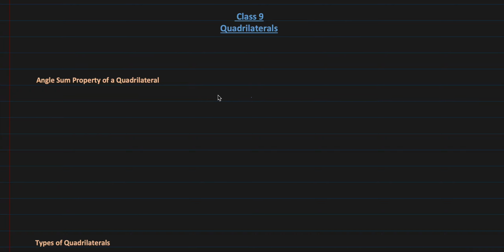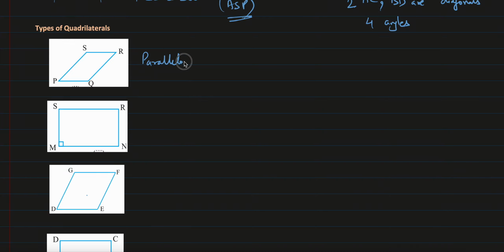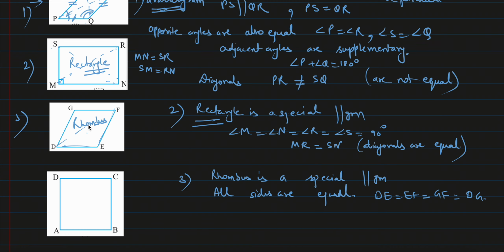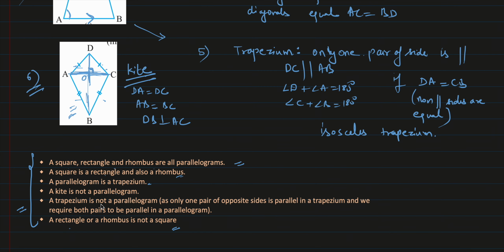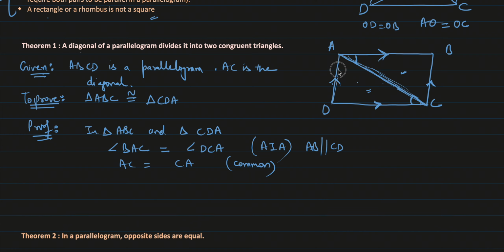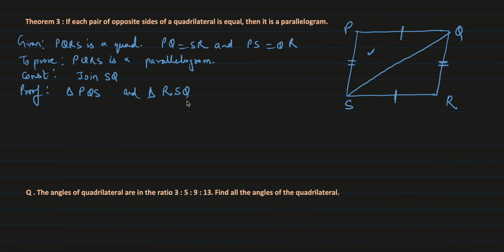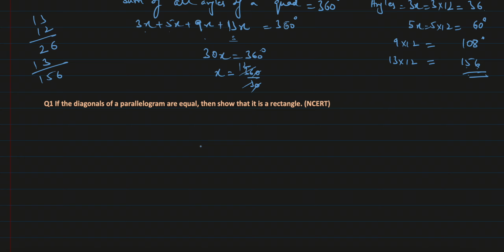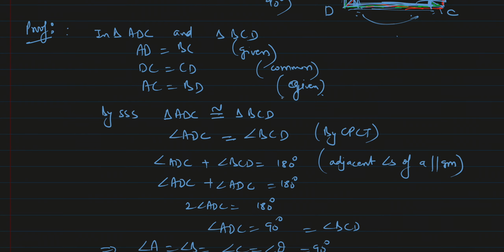Class 9 Maths: Introduction to Quadrilaterals (Concept + Basic Theorems) | Atulakademy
Welcome to Atulakademy! In this video, Atul Ma'am explains the core fundamentals and "Introduction to Quadrilaterals" for CBSE Class 9 Mathematics.

Even if you are following the New NCERT syllabus, understanding these foundational properties, angle sum properties, and classification of quadrilaterals is EXTREMELY important for solving high-weightage 3-marker & 5-marker exam questions!

📌 What You Will Learn in This Video:
00:00 - Introduction & Basic Concepts
01:30 - What is a Quadrilateral? (Types & Properties)
02:50 - Angle Sum Property of a Quadrilateral
04:40 - Different types of Quadrilaterals and Key Properties Important for Exams & PYQs
15:40 - Theorem 1
20:20 - Theorem 2
21:27 - Theorem 3

💡 Tip for Students:
Make sure to take notes on the key properties of Parallelograms, Rhombuses, Rectangles, and Squares covered by Atul Ma'am in this lesson!

👍 Like this video if it helped clear your concepts, and share it with your classmates!